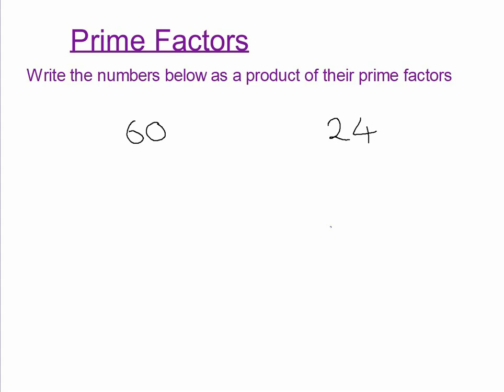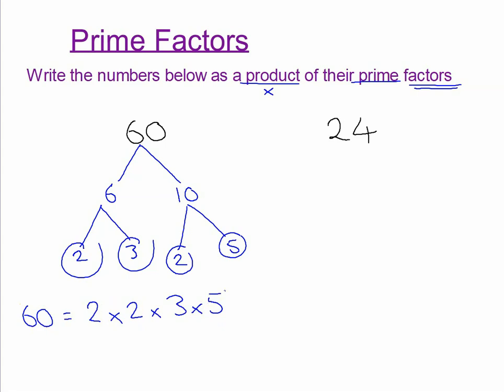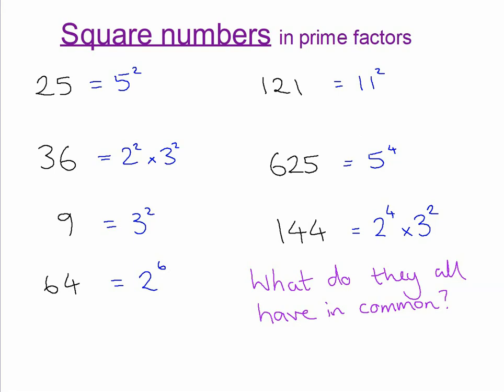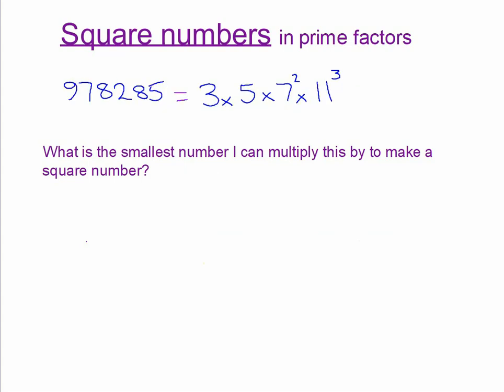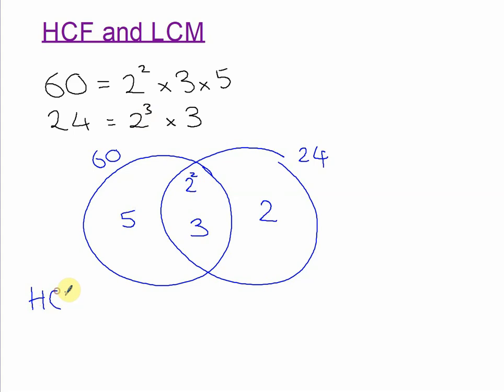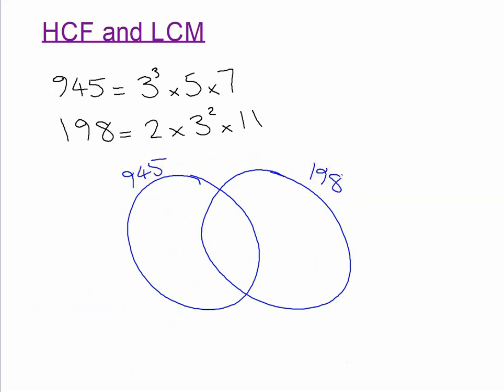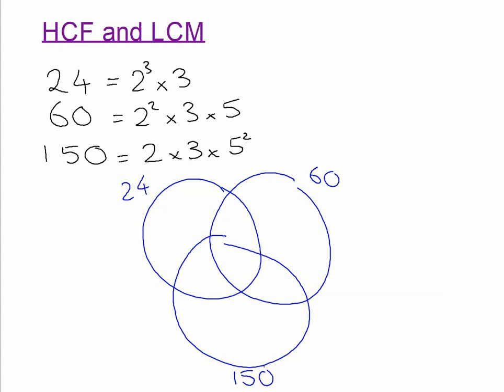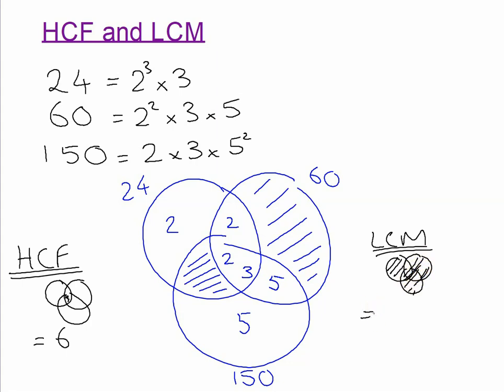prime decomposition, HCF and LCM